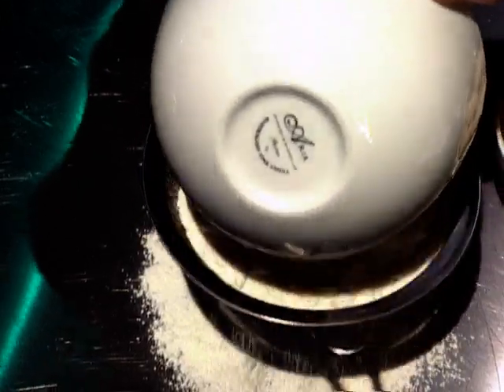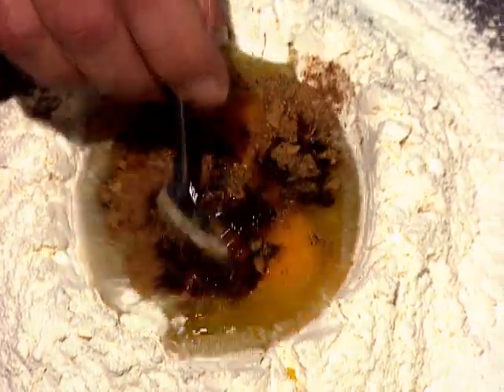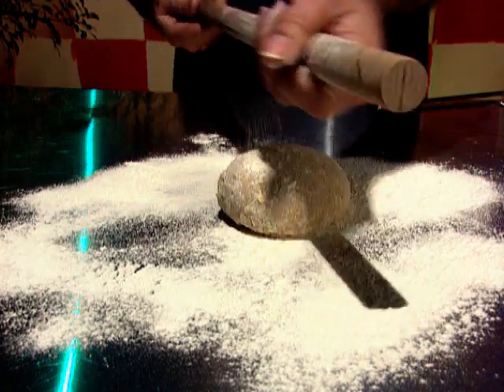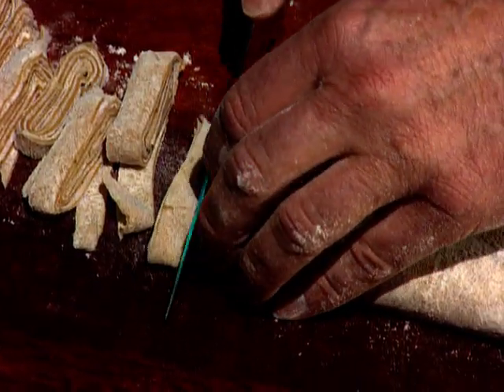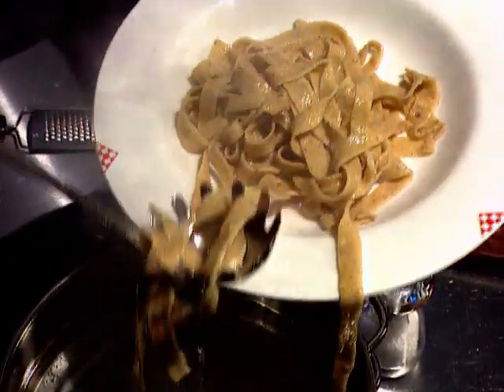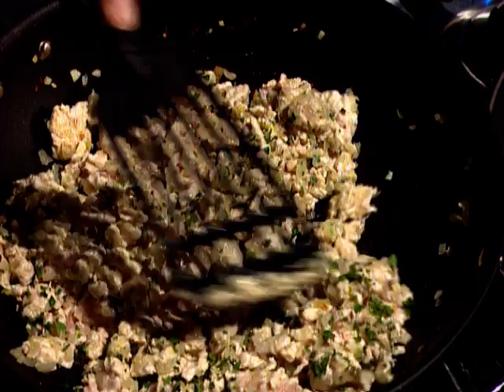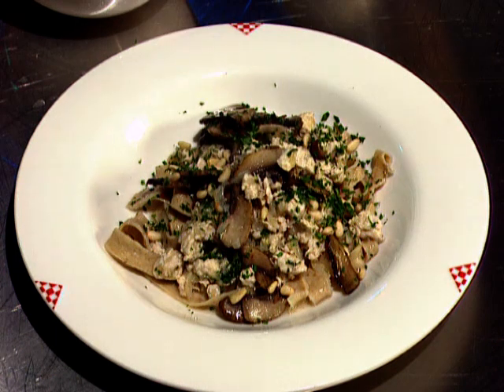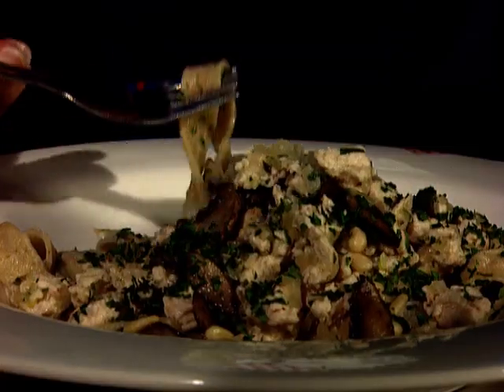Chicken Mushroom Pasta Recipe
Whether or not you choose to make your own mushroom pasta or buy ready-made pasta, the dish will be a huge success.

Serves 4

Pasta:
3 large eggs + 1 egg yolk
300g plain flour
1 cup dried mushrooms
(available from better supermarkets)
Pinch salt
1/4 tsp ground nutmeg
(or cook a packet of bought tagliatelle
in lightly salted boiling water)

Chicken and Mushroom Sauce:
500g minced chicken
150g mushrooms, sliced
1 medium onion, finely chopped
2 or 3 tbsp strong chicken stock
3 tbsp extra virgin olive oil
1 tbsp marjoram leaves,
finely chopped (or 1 tsp dried
marjoram or oregano)
1/4 tsp white pepper
50g pine nuts
2 tbsp parsley

To make Pasta:
Grind the dried mushrooms to a powder in a food processor.
Sift flour into a bowl. Stir in salt, ground mushroom and nutmeg.
Make a well in the center and put in the eggs and egg yolk.
Gradually incorporate the flour with the eggs by bringing flour in from the edge of the well with your fingers or a spoon. (Fingers work best).
Knead and shape into a ball. Place in plastic wrap and allow to stand for a few minutes.
Feed through a pasta maker to make tagliatelle strips or roll out on floured work surface until a couple millimeters thick. Scatter with flour to prevent sticking. Roll up loosely (to prevent sticking) and cut into tagliatelle strips about 7 or 8 millimeters wide.

To cook:
Plunge into lightly salted boiling water until just cooked. It will only take a couple of minutes.
Drain and toss in a little oil to keep strips apart.

To cook the dish:
Stir-fry onion in 1 tbsp oil until just softened. Stir in chicken mince and allow to just cook.
Stir in marjoram, chicken stock to moisten, pepper and nutmeg. Keep warm.
Take care not to overcook the chicken.
Fry mushrooms in remaining oil over high heat. Make sure they do not stew.
Either layer the pasta with chicken mixture and mushrooms, to make a sort of lasagne, or toss pasta with the mushrooms, and then toss through the chicken mixture, along with the pine nuts and parsley. Season to taste.

Degree of difficulty: Low/medium.
Keepability: Best eaten immediately.
Wine companion: A soft red wine, such as a blend of Cabernet Sauvignon and Merlot.